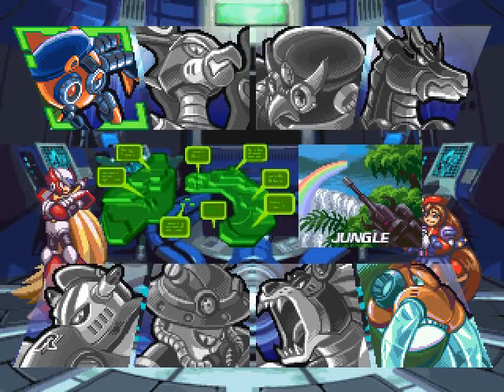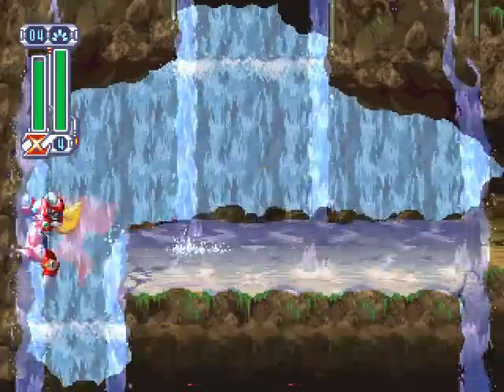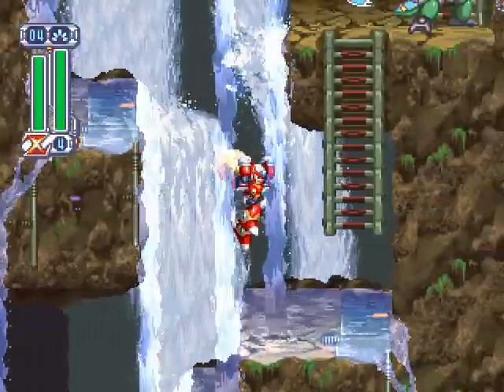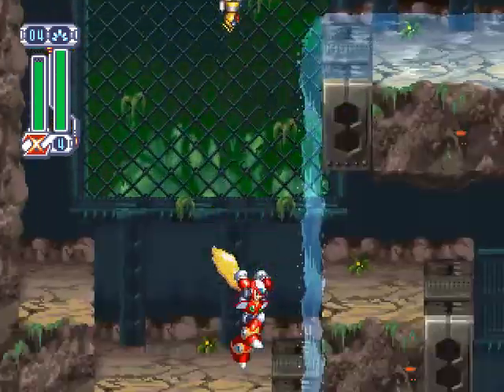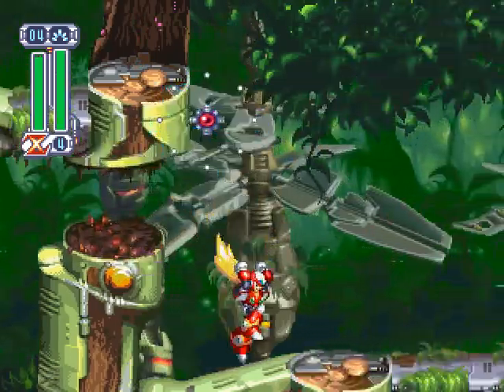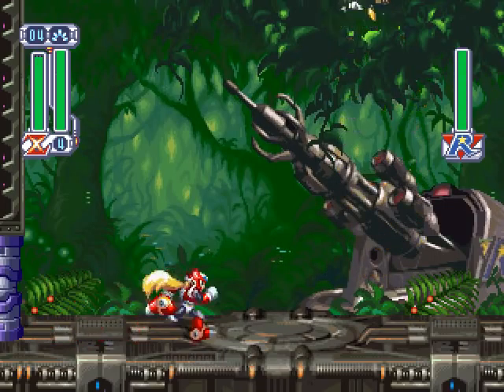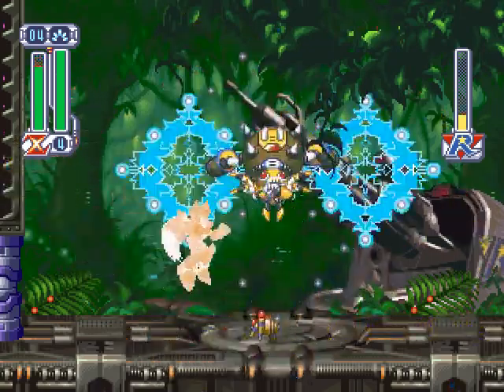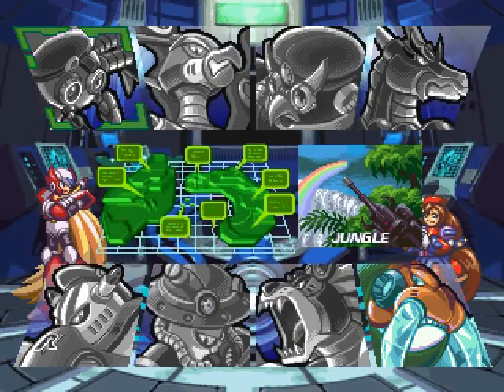(8/13) Let's play Mega Man X4! - Jungle (Web Spider)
Wherein Zero trades hits with every monster in the level, destroys an entire season's worth of robotic honey and burns out some tree stumps.